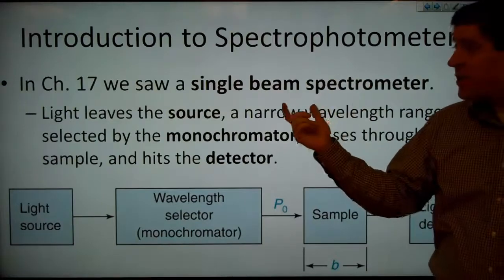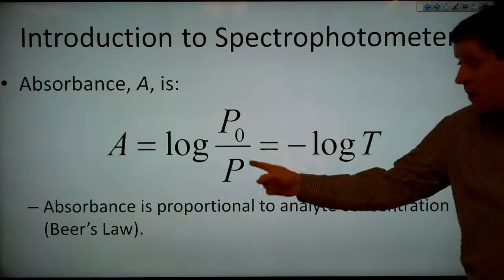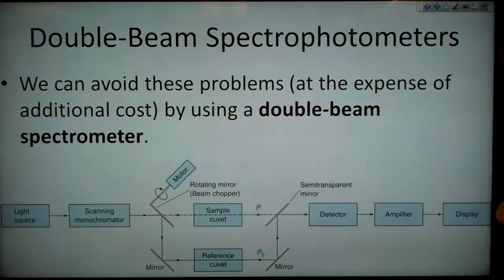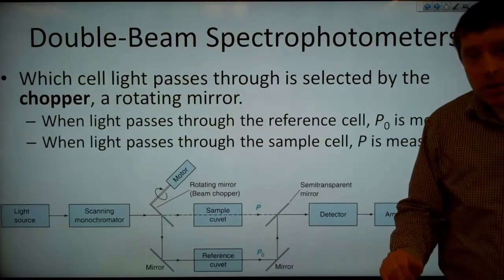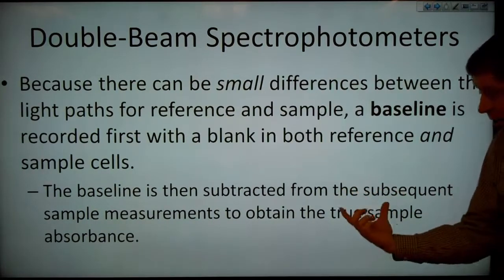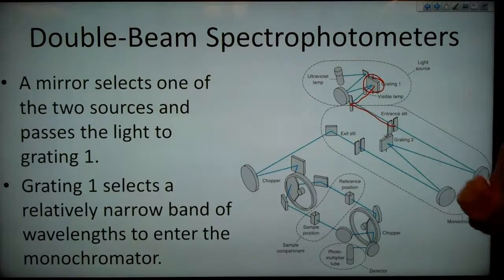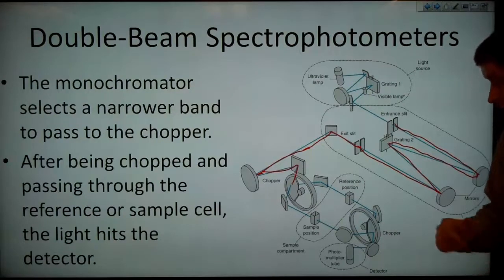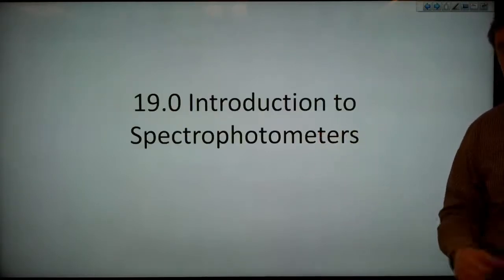CH404 19.0 Introduction to Spectrophotometers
An introduction to the parts that make up a spectrophotometer.  These parts will be discussed in greater detail throughout Chapter 19.